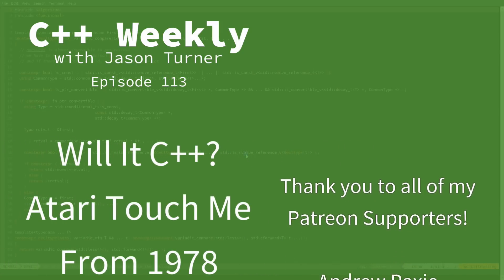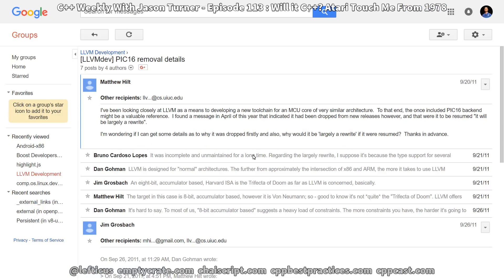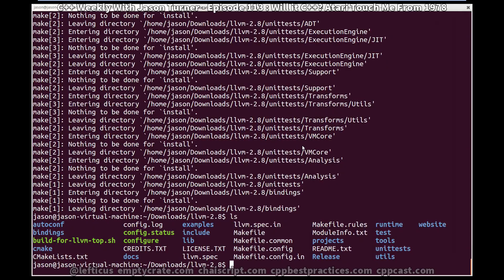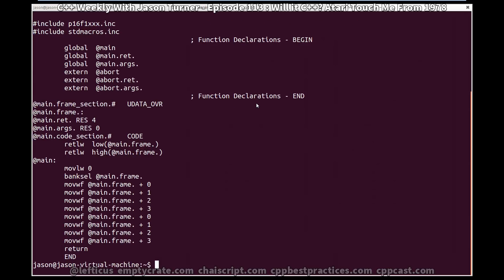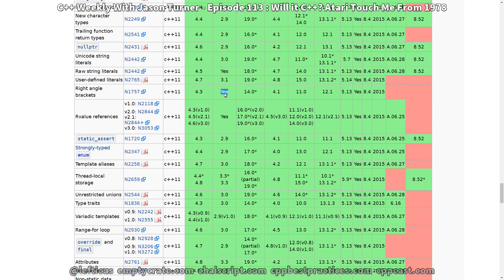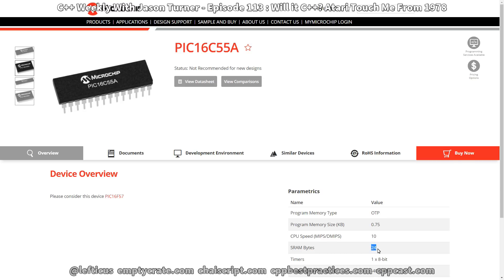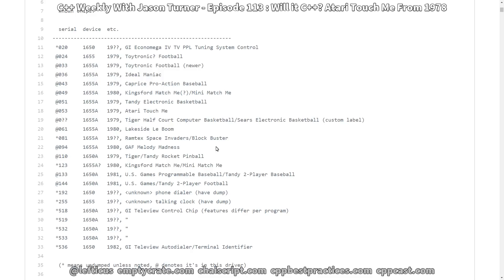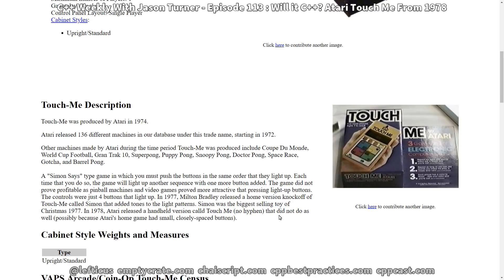C++ Weekly - Ep 113 - Will It C++? Atari Touch Me From 1978